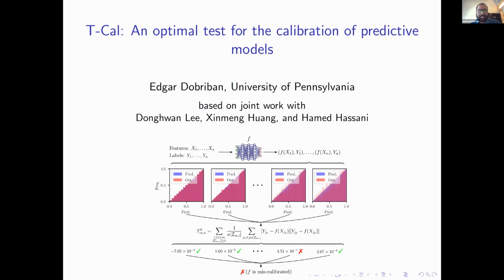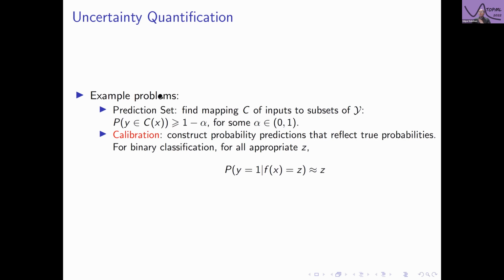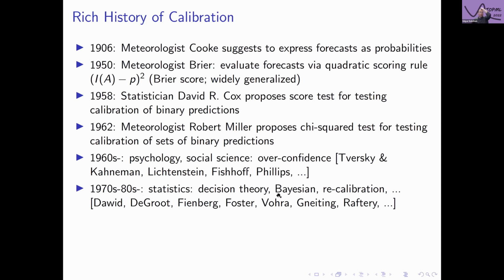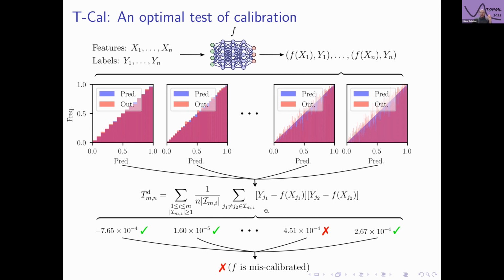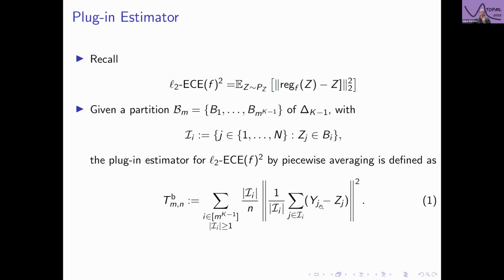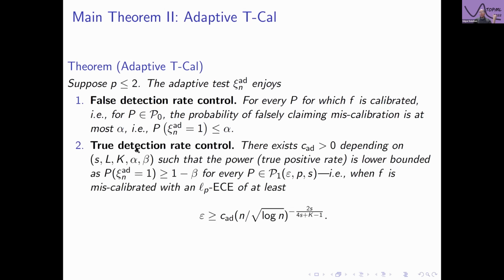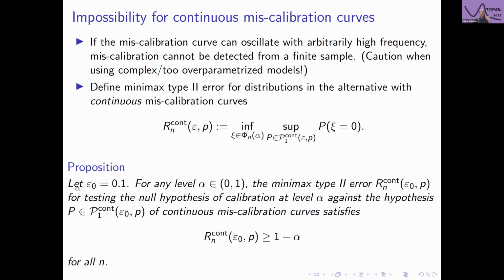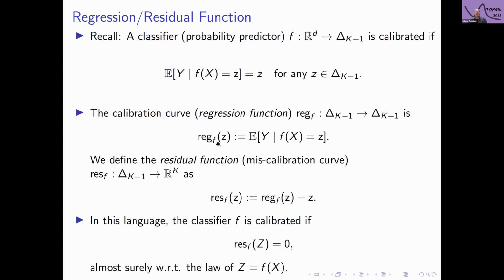Edgar Dobriban - T-Cal: An Optimal Test for the Calibration of Predictive Models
Invited talk at the Workshop on the Theory of Overparameterized Machine Learning (TOPML) 2022.
Speaker: Edgar Dobriban (University of Pennsylvania)
Talk title: T-Cal: An Optimal Test for the Calibration of Predictive Models